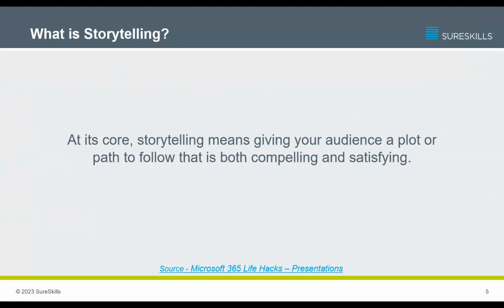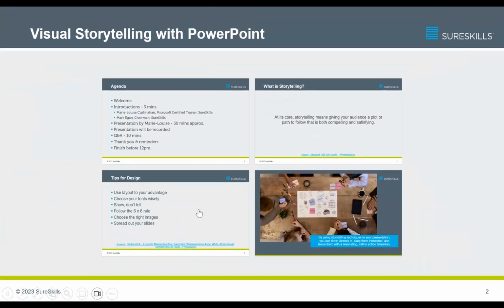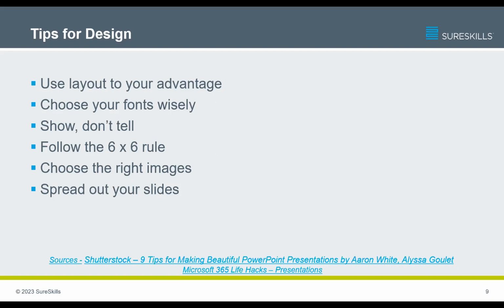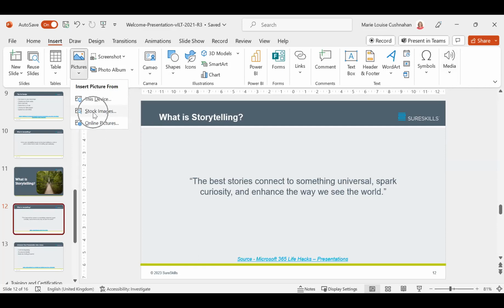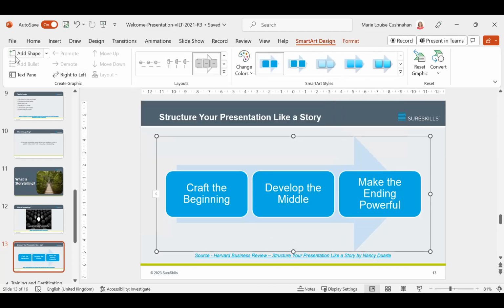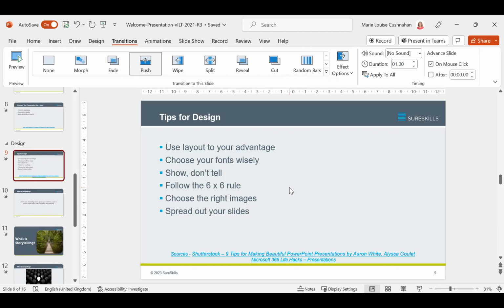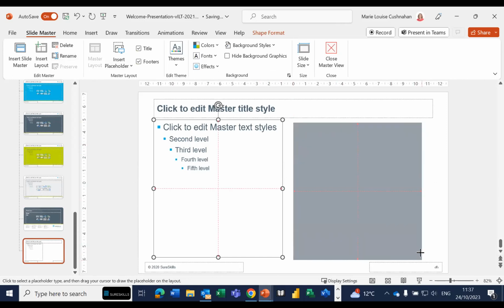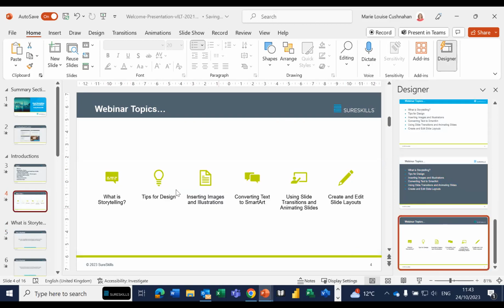Visual Storytelling with PowerPoint Webinar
Incorporating visual storytelling techniques into your PowerPoint slides can set you apart in a very big way.

Topics covered:

- Inserting Shapes and Manipulating them.
- Transforming text using Smart-Art.
- Animating Elements in Slides.
- Using transitions to create a consistent experience.
- Create and Edit Slide Layouts using Slide Master.